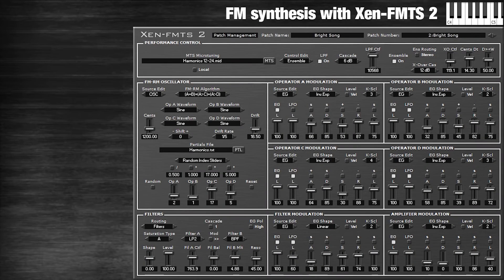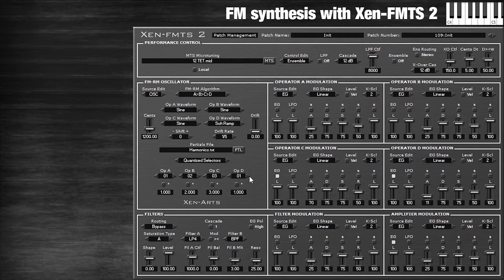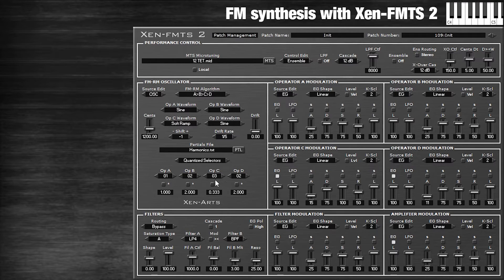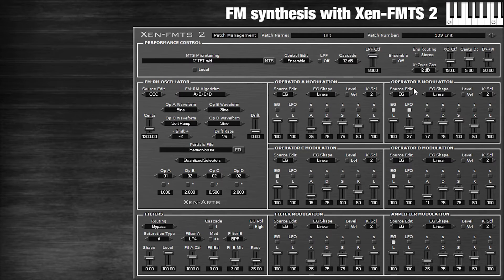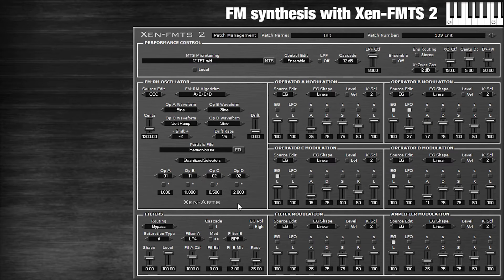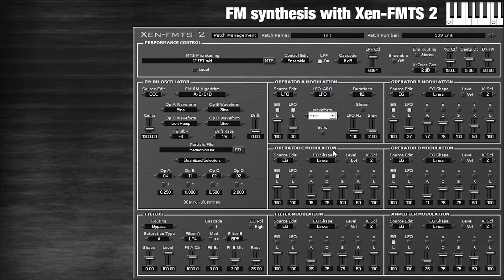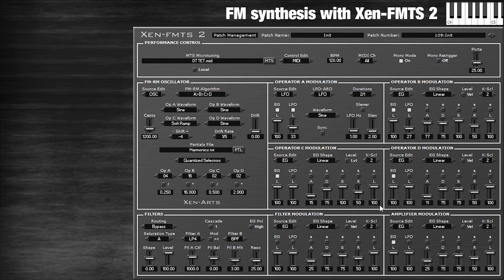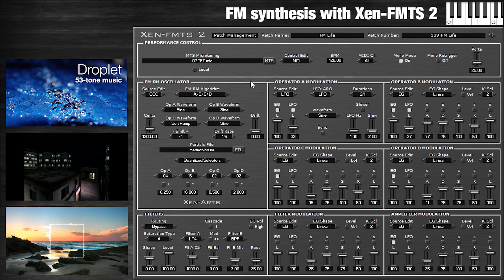FM synthesis tutorial - Xen-Arts FMTS 2 VST synth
This tutorial shows sound frequency modulation sound design using FMTS 2. This synth is developed by Xen-Arts and allows you to play microtonal scales, so I wanted to show a basic workflow that will give you some familiar FM synth sounds.

At the end of the video you should be able to able to make an FM bass sound that wouldn't feel out of place on a Yamaha TX81Z, Sega Genesis/Mega Drive game, or AdLib sound card. Of course, FMTS 2 is much more powerful than that, and the workflow shown in this video can become the starting point for something much more interesting.

Xen-Arts produce many VST instruments which allow you to play microtonal music. So far all of these VSTs are free, so there's no harm to get em all.

If there is interest in more videos that demystify the Xen-Arts VST instruments, synthesis, or microtonal music, then leave a comment to let me know.